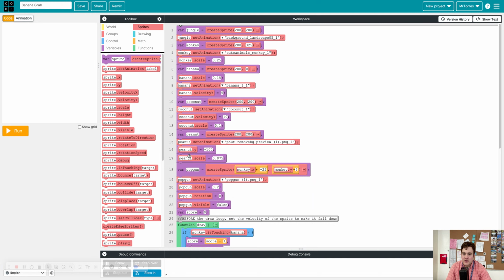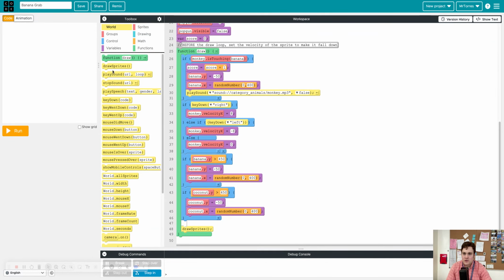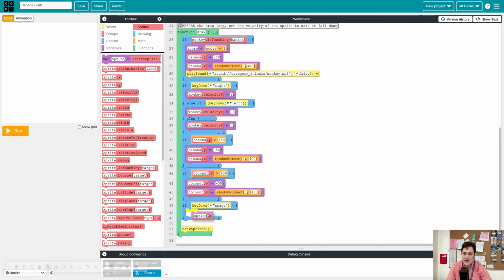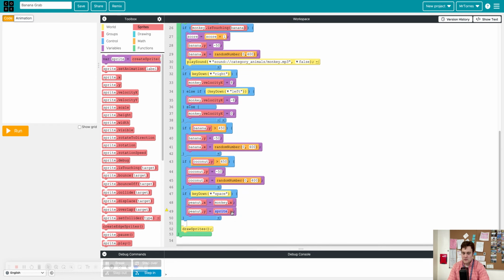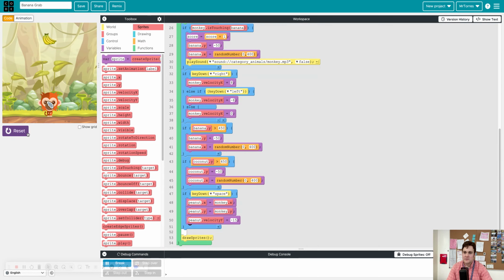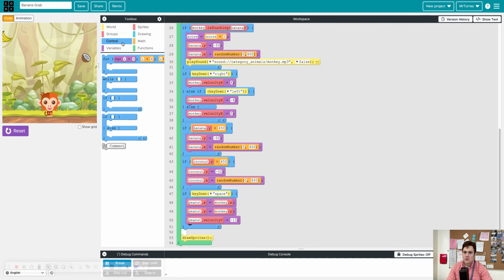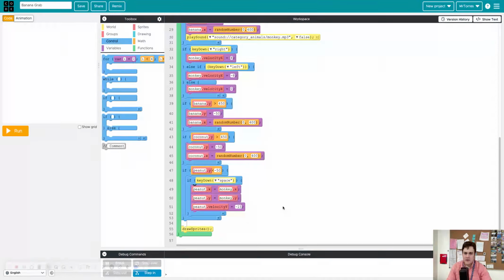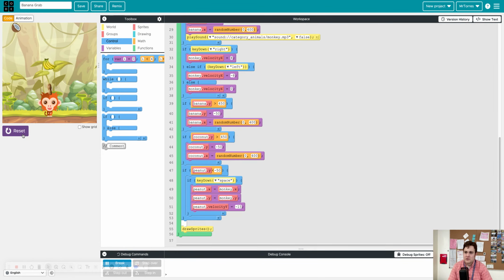How to shoot a projectile